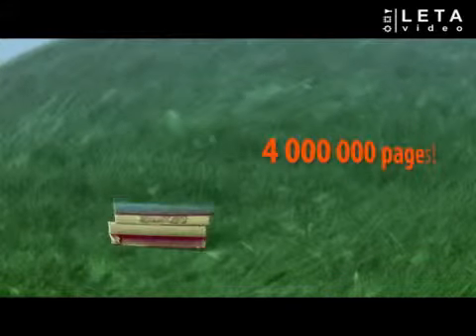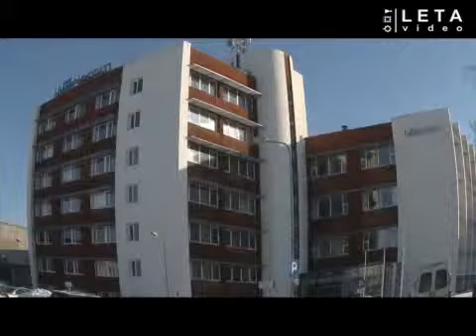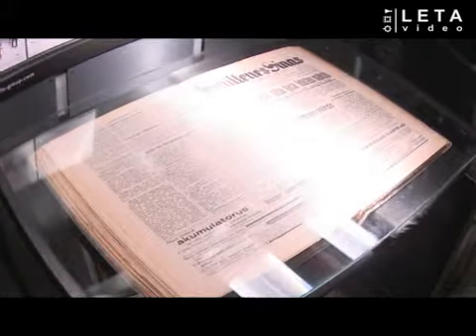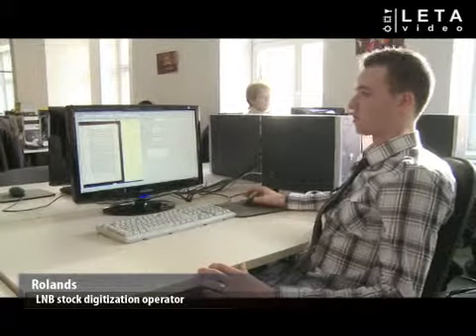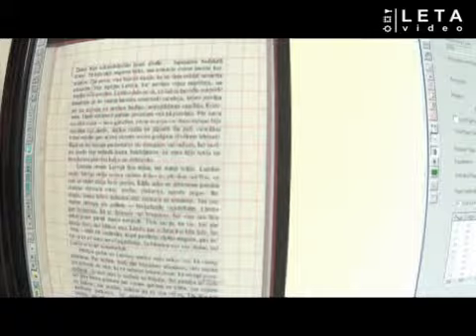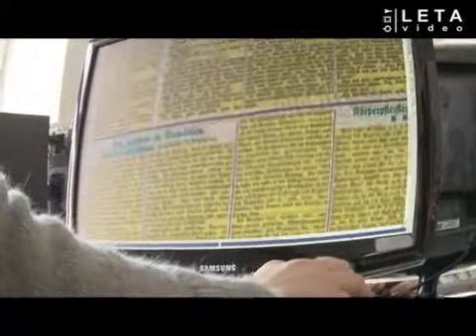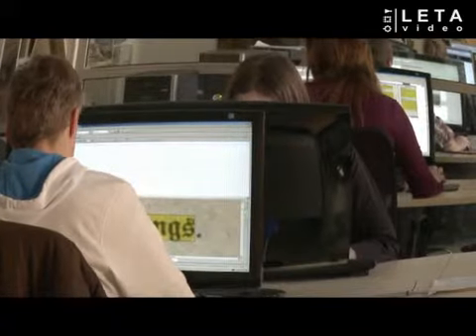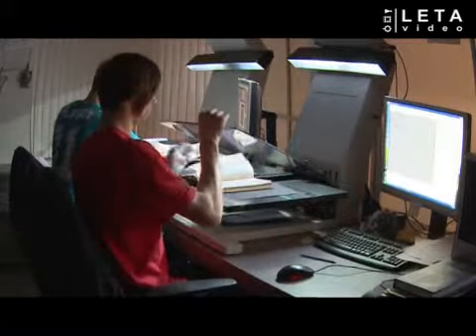National Library of Latvia mass digitization - LETA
LETA has recently tackled a major project -- the Latvian National Library's "Digital Library of Latvia -- part 2", i.e. scanned books and periodicals being transformed to digital format for search and use on Internet. In this project, LETA is sub-contracting company to the German "CCS Software and Services". By June 2012, the digitization project will process well over one million pages. In just a short period of time, LETA has managed to set up a new system, tackle new programs and train staff in order to implement this project.